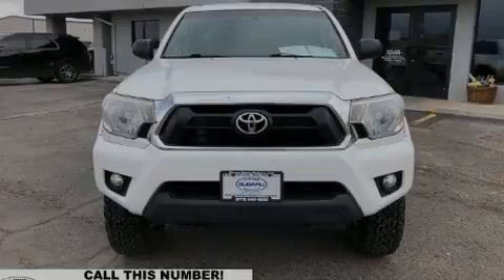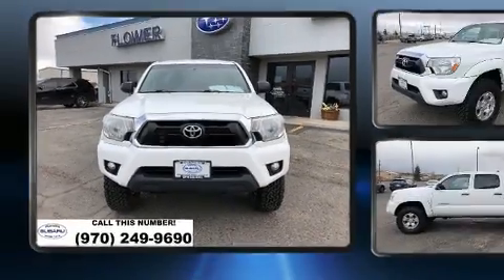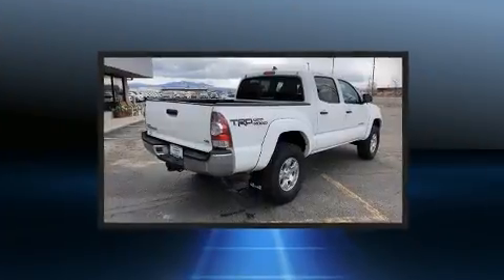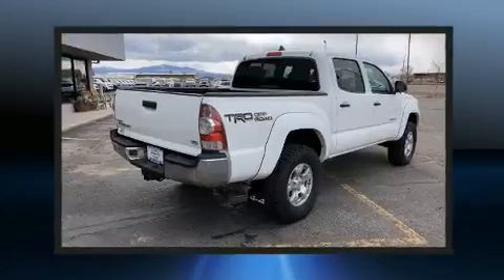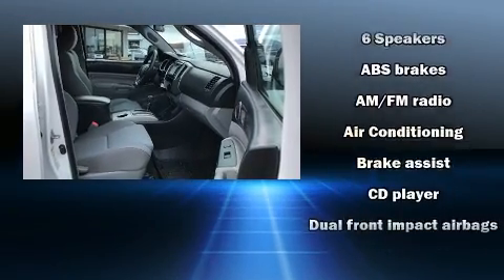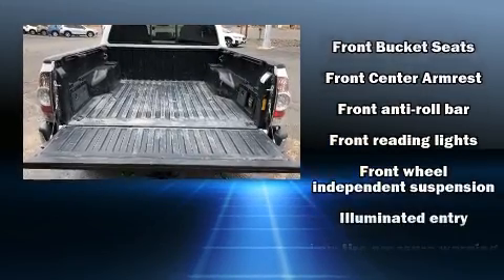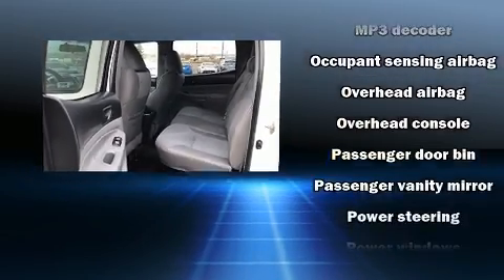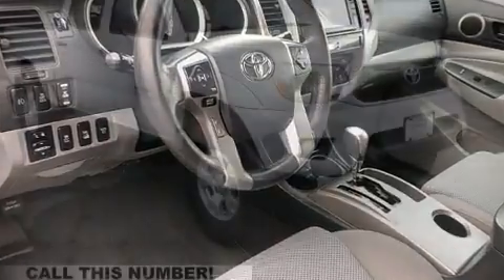2014 Toyota Tacoma 4x4 in Montrose, CO 81401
Flower Subaru
1760 N Townsend
in Montrose, CO 81401

Introducing the 2014 Toyota Tacoma. This 4 door, 5 passenger truck provides exceptional value! Smooth gearshifts are achieved thanks to the 4 liter 6 cylinder engine, and for added security, dynamic Stability Control supplements the drivetrain. Four wheel drive allows you to go places you've only imagined. Toyota prioritized practicality, efficiency, and style by including: 1-touch window functionality, a rear step bumper, front bucket seats, telescoping steering wheel, power door mirrors, skid plates, and power windows. Audio features include a CD player with MP3 capability, and 6 well positioned speakers. Toyota ensures the safety and security of its passengers with equipment such as: dual front impact airbags, head curtain airbags, traction control, brake assist, anti-whiplash front head restraints, ignition disabling, and ABS brakes. We pride ourselves in consistently exceeding our customer's expectations. Please don't hesitate to give us a call.